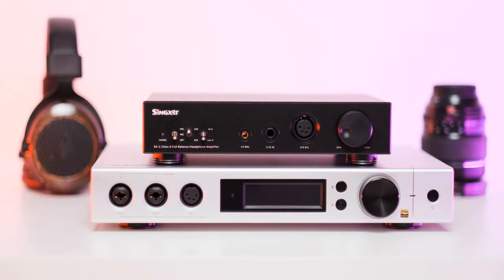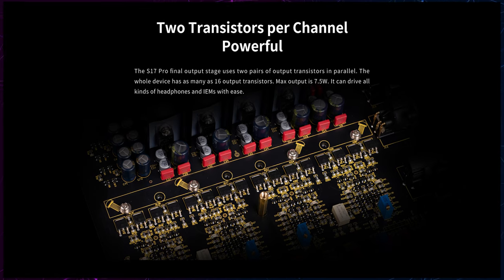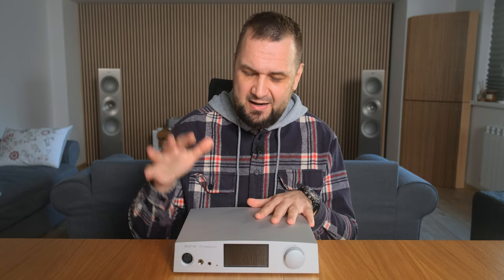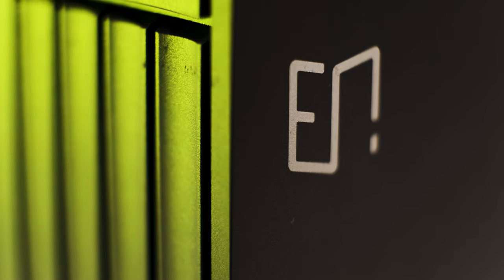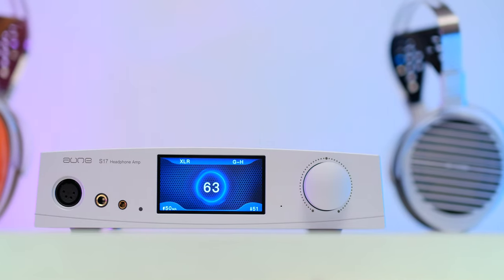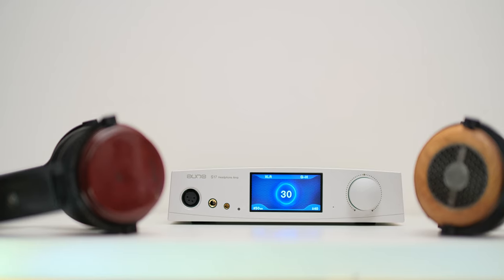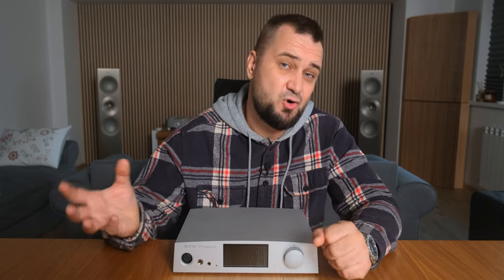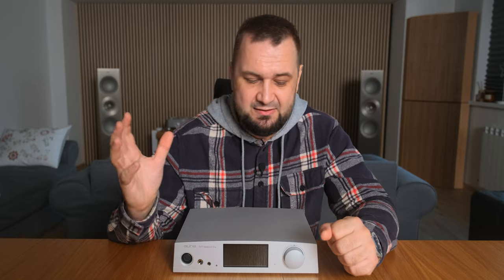Aune S17 PRO Review - Could this be The One?👀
Video Timestamps:
00:00 - Intro
01:30 - Build Quality
02:34 - Controls
03:05 - Under its Hood
05:46 - Sound Performance
09:33 - Power Output
11:32 - Class-A VS Class-AB
13:12 - Transients & Dynamics
14:53 - Soundstage & Imaging
16:17 - Resolution
17:50 - Bass
18:35 - Midrange
19:23 - Treble
20:25 - My Conclusion